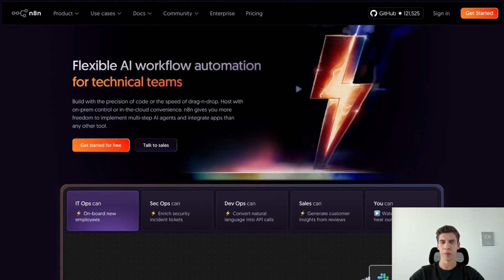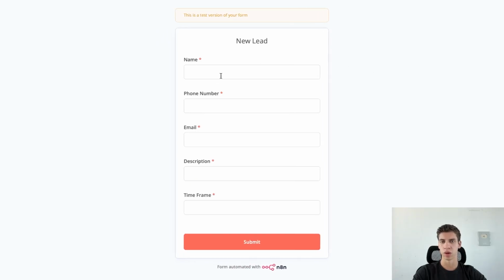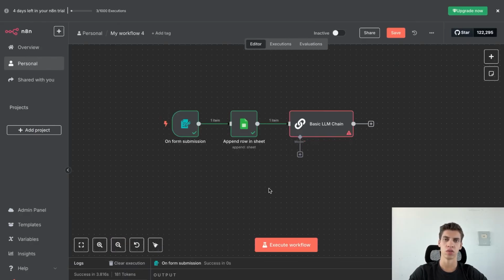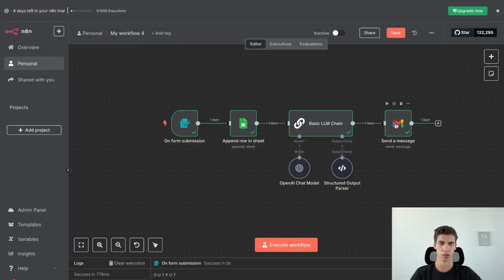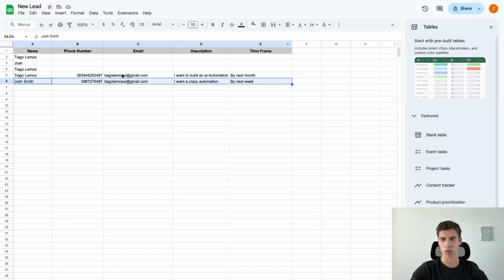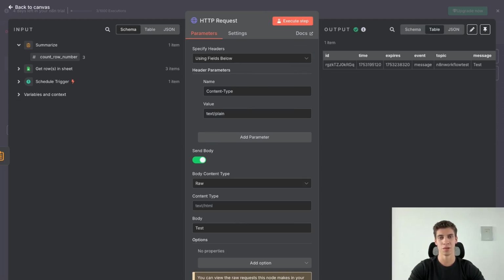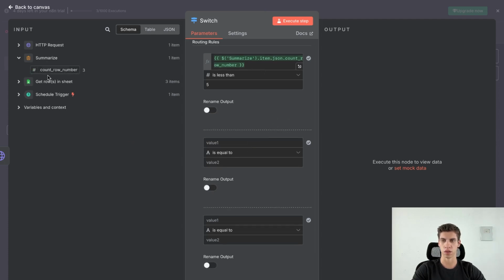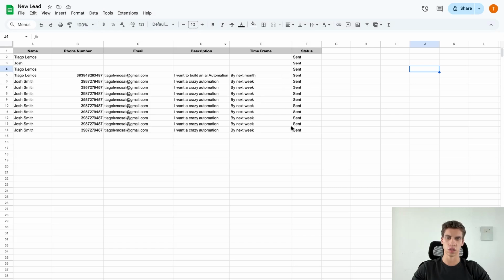N8N tutorial to your first Ai Agent (Learn the basics)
If you are just starting out in N8N automation and want a simple and easy-to-follow tutorial to learn and build your first N8N workflow, this video is perfect for you. This is a practical, real-life application workflow that demonstrates N8N automation, workflow automation, and no-code integration techniques for beginners.

0:00 Why Learn N8N
0:34 Setting Up N8N
0:51 1st Part of the Workflow
13:04 2nd Part of the Workflow